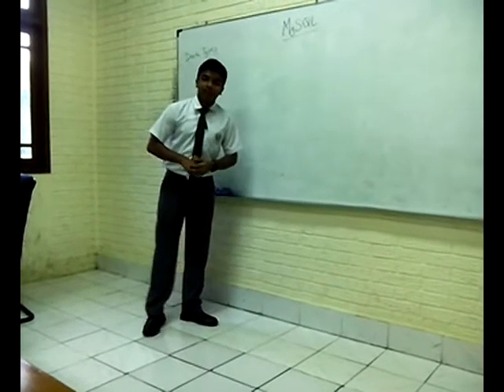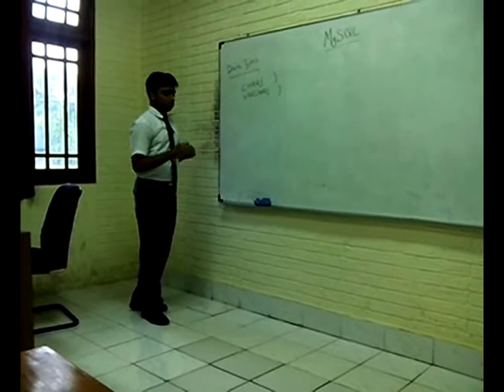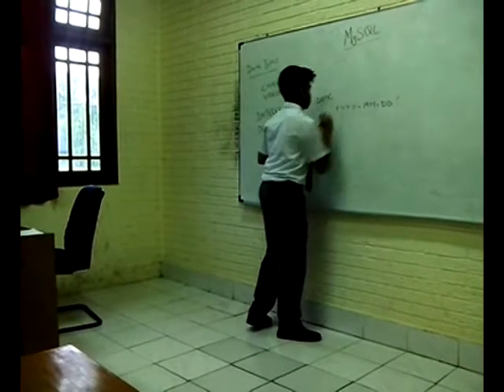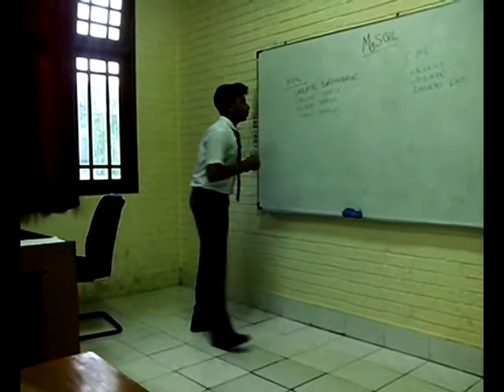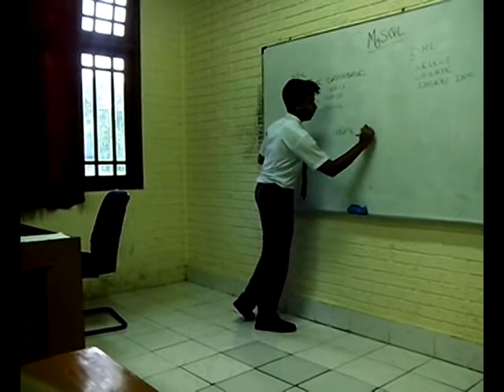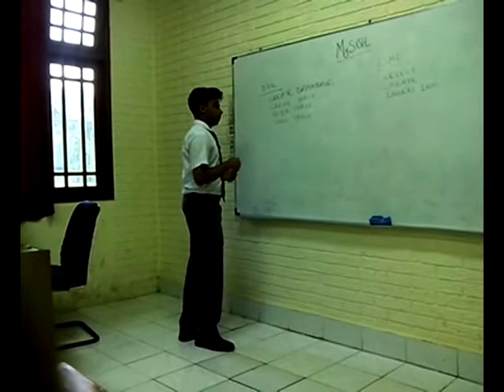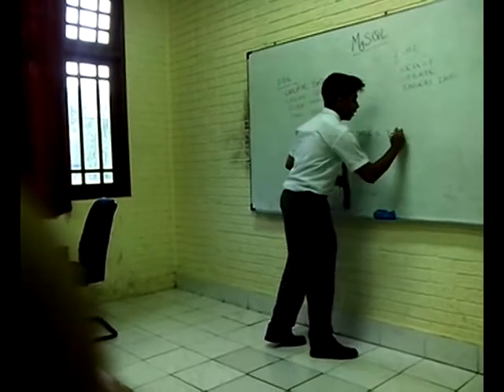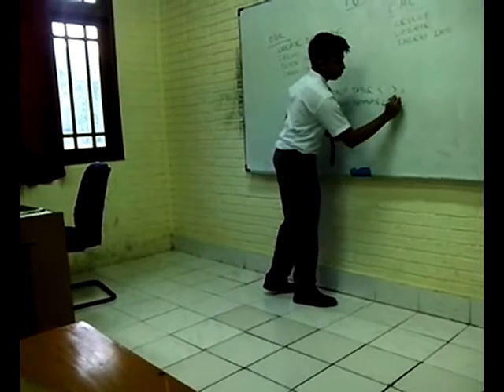Priteesh MySQL part 1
My SQL is a powerful RDBMS.